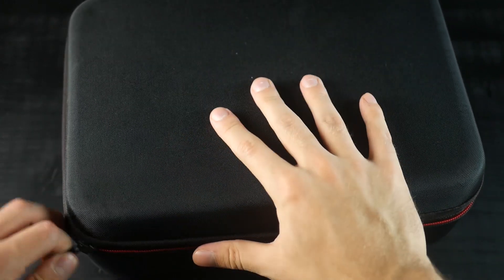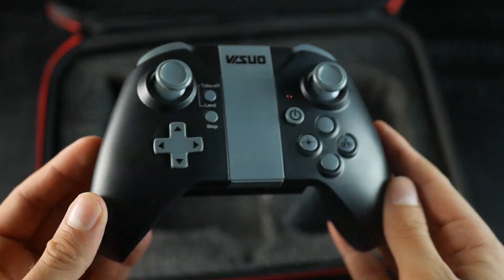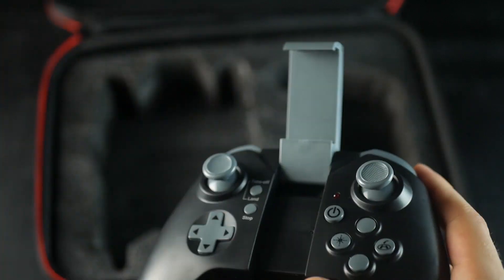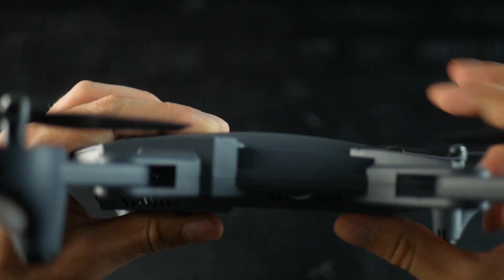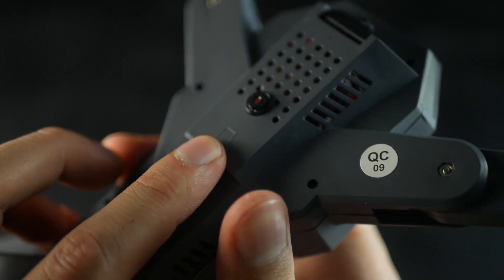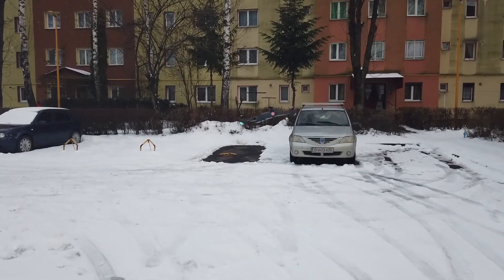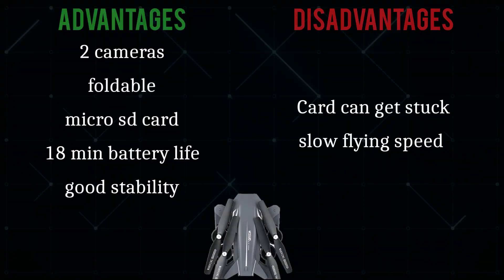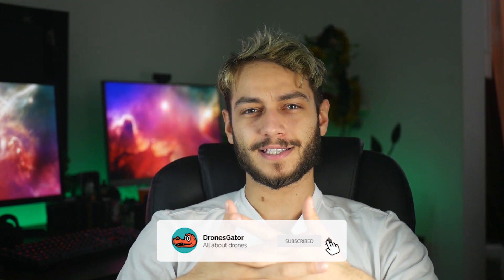Visuo xs 816 drone review - Dual camera 20 min battery!